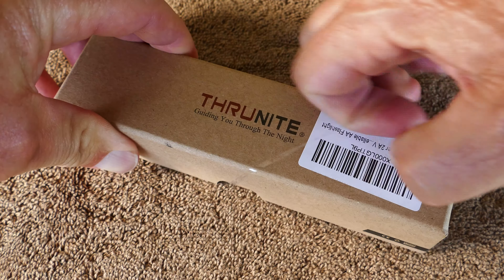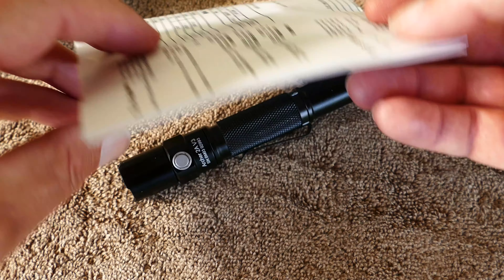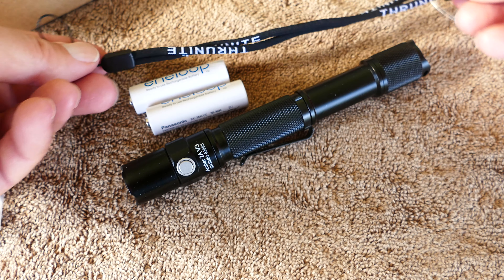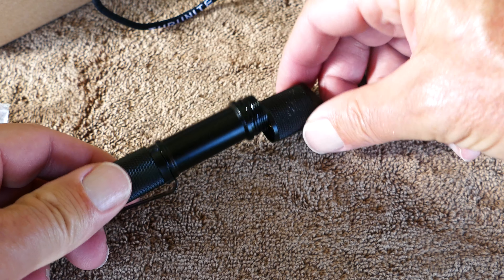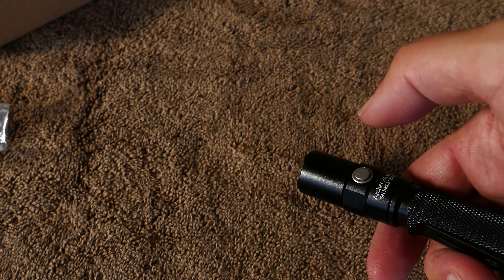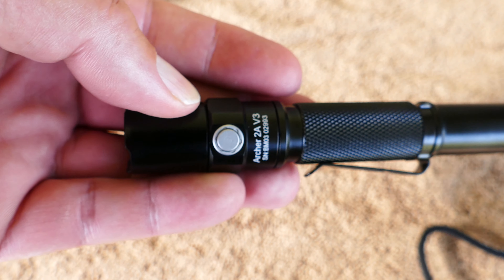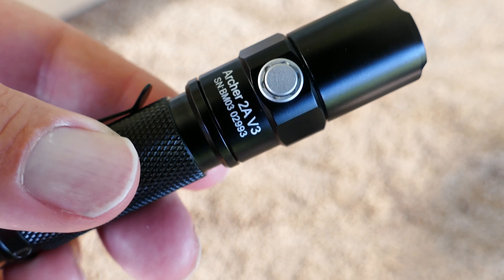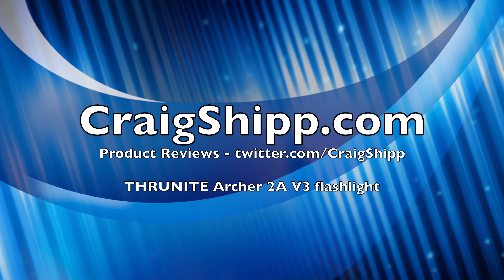THRUNITE Archer 2A V3 in 4k UHD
LED & Modes -- CREE XP-L V6 LED
Power Souce --Economical power source; Readily accessible; Powerful even on AA batteries
Versatile Applications -- EDC, law enforcement, security, emergency, medical services, camping, duty light and self-defense.
High Quality -- Constructed from aerospace grade aluminum body with military grade Type III hard-anodized anti-abrasive finish.
ThruNite provides you with a 30-day free replacement guarantee and lifetime limited warranty

link to purchase

video shot in 4k UHD with a Panasonic FZ1000